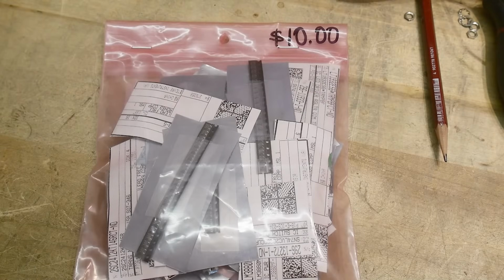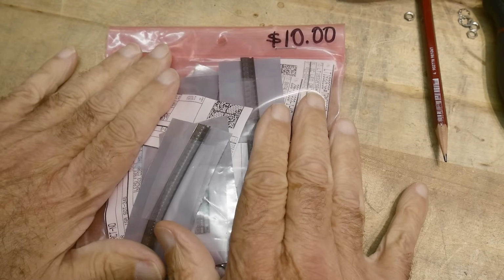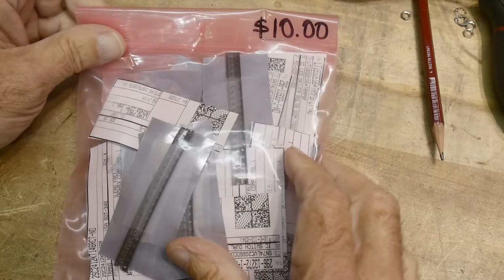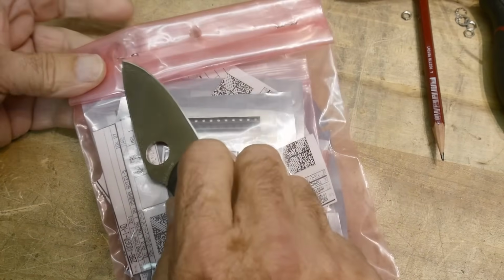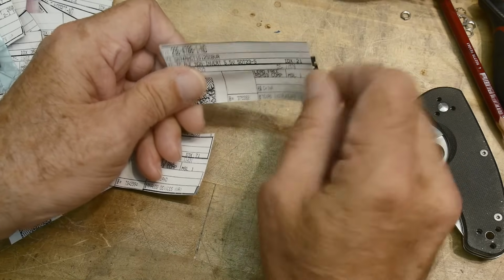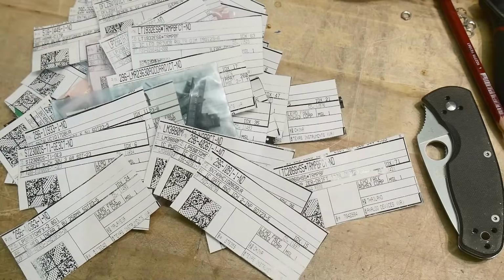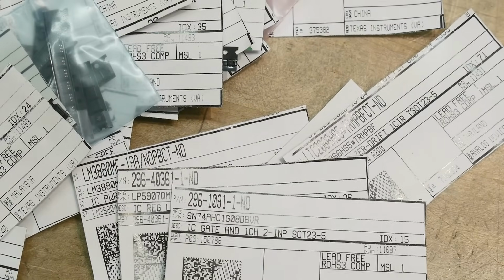#1916 $10 buys a lot of chips of the day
Episode 1916
great score